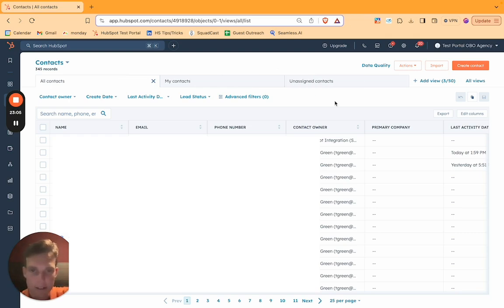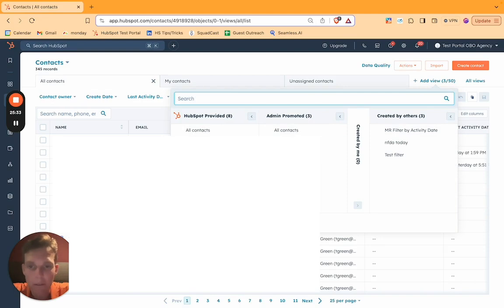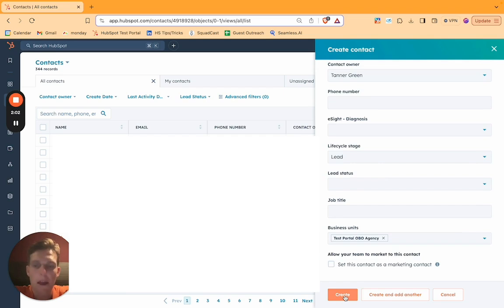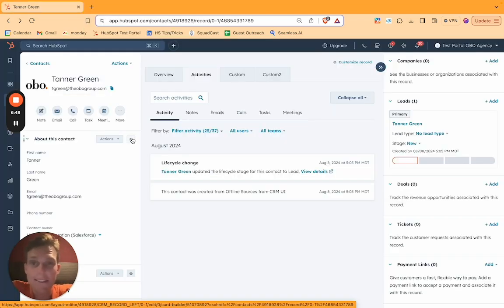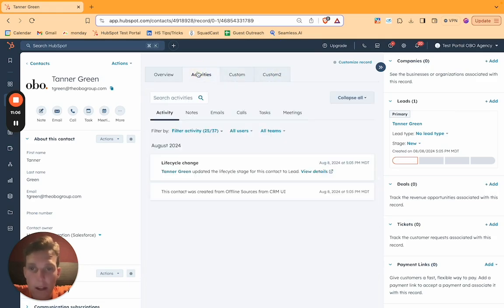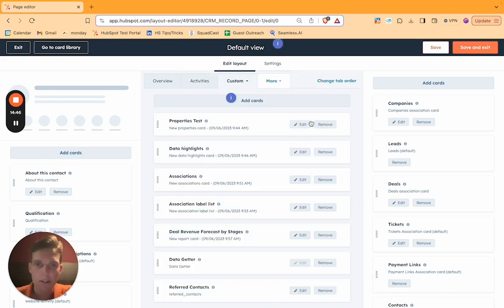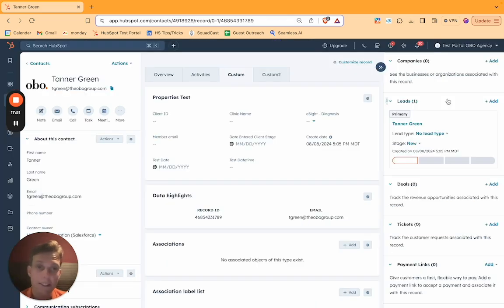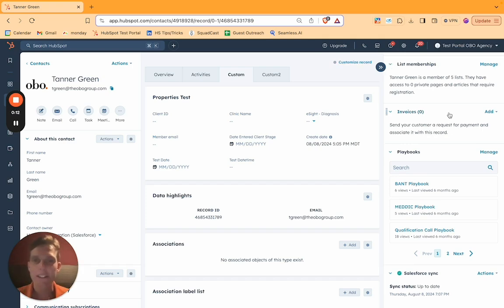HubSpot+ Demo: Intro to HubSpot Sales Hub, Part 1 - Contacts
HubSpot+ Expert Insights and Hidden Gems Video Series

Part 1 of Intro to HubSpot Sales Hub: Contacts

We're excited to bring you a multi-part video series designed to help you navigate and maximize all the features within HubSpot Sales Hub.

In part one we focus on contacts in HubSpot Sales Hub. We’ll guide you step-by-step on how to manage and customize views for individual contacts, as well as bulk views for multiple contacts. These tips will help you stay organized, enhance your workflow, and gain clearer insights into your client relationships.

Happy HubSpotting!